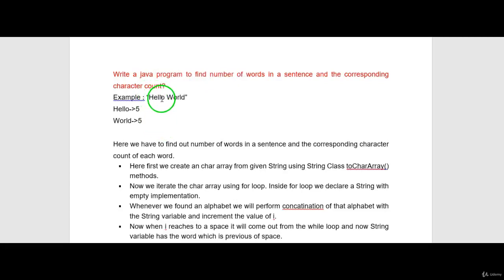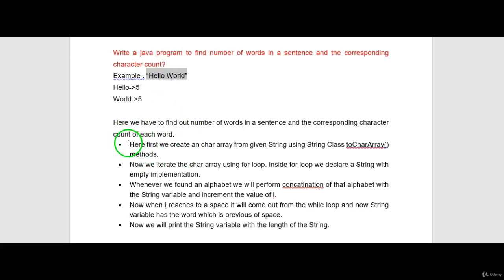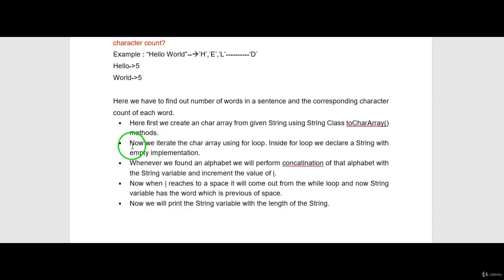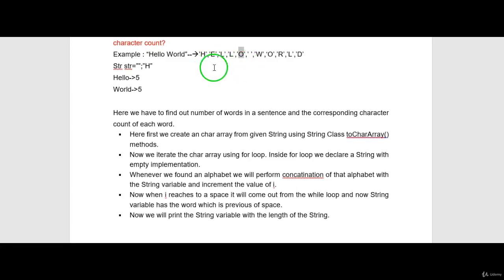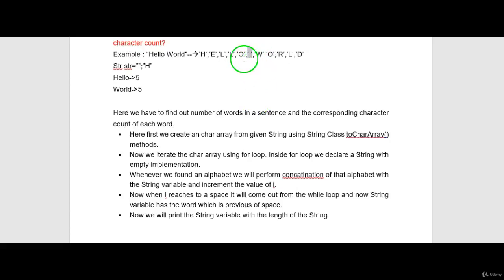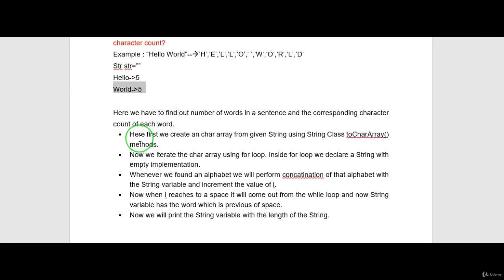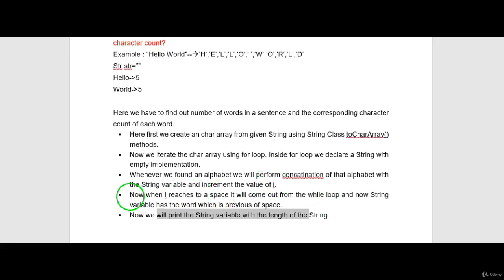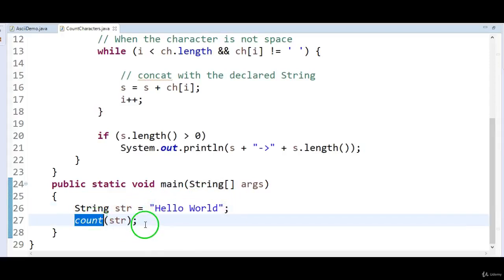02 3 Write a java program to find number of words in a sentence and char count